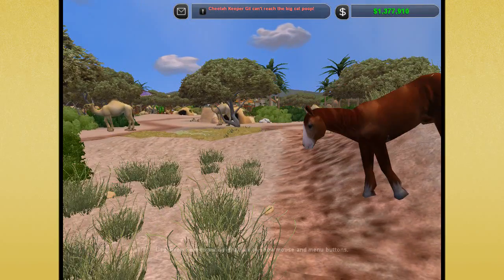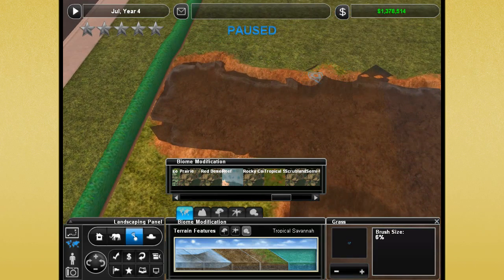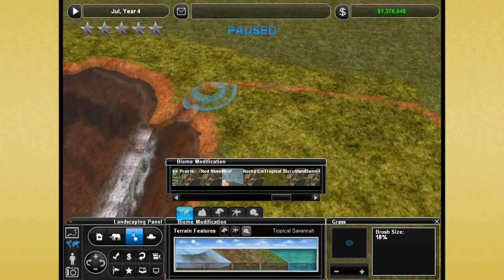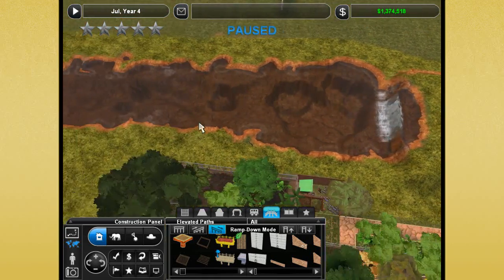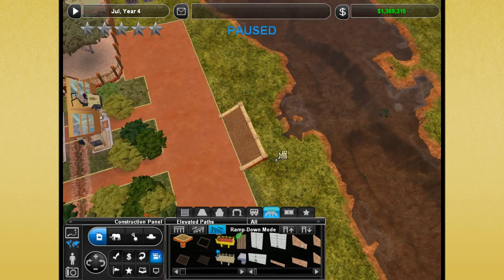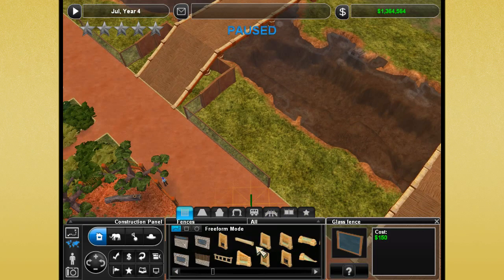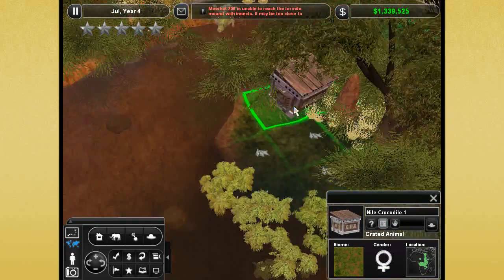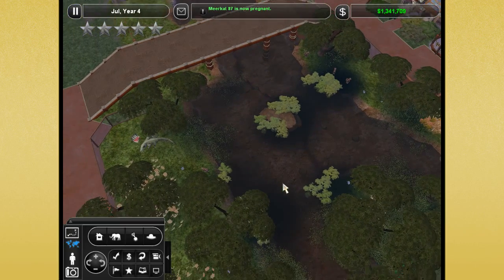Zoo Tycoon 2 || Nile Crocodile! - Episode #4 || World Zoo Season 2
Our new savannah river exhibit is coming along and its finally time to add in the first animals - the Nile Crocodile!!